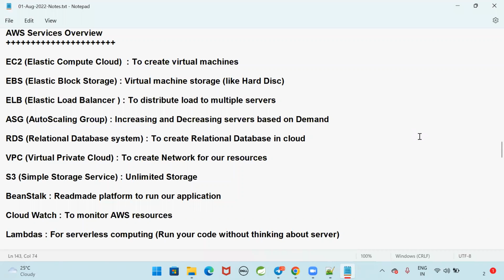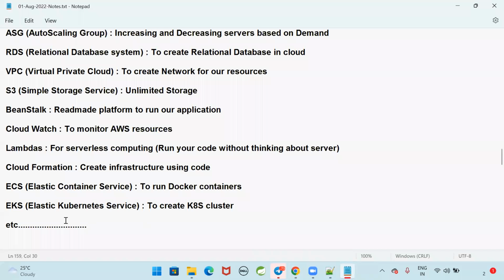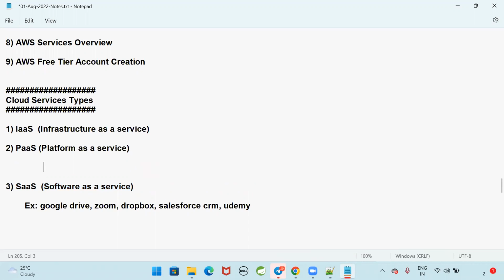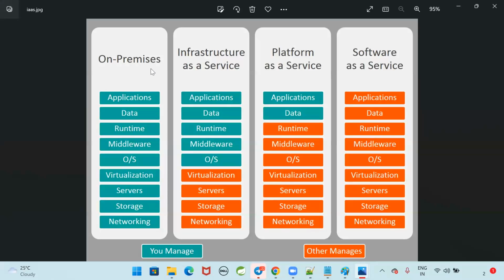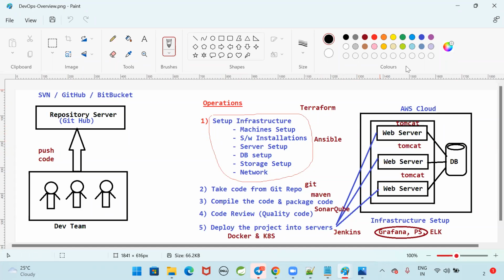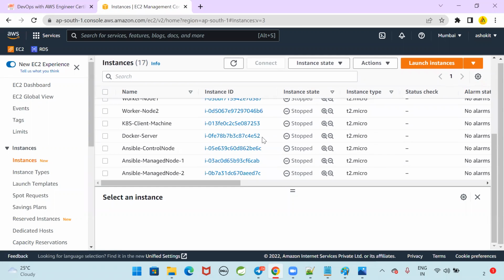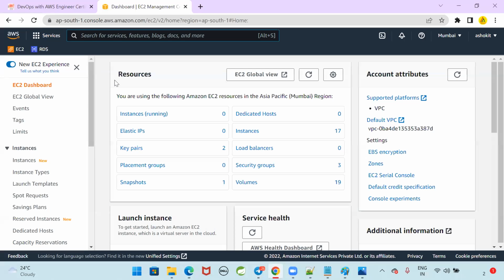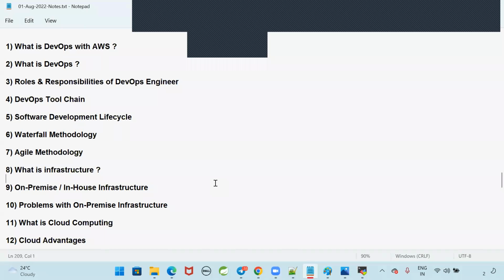DevOps with AWS | Session - 05 | Ashok IT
🎈 Live Coding
  🎈 Real-time Environment
  🎈 Class Notes